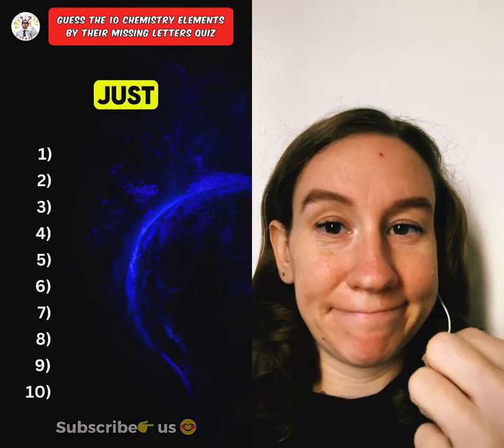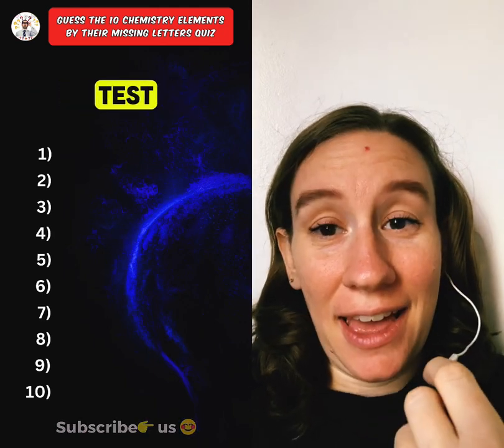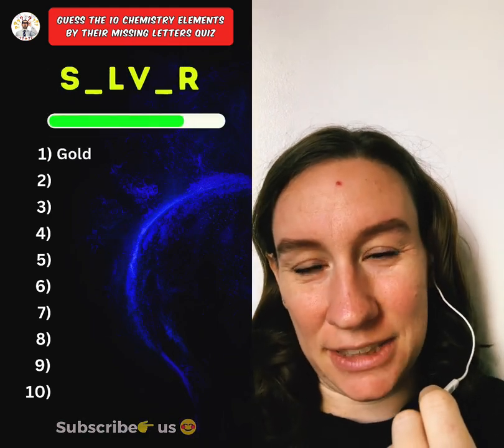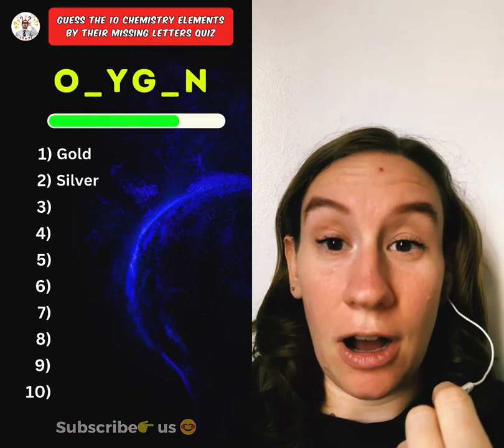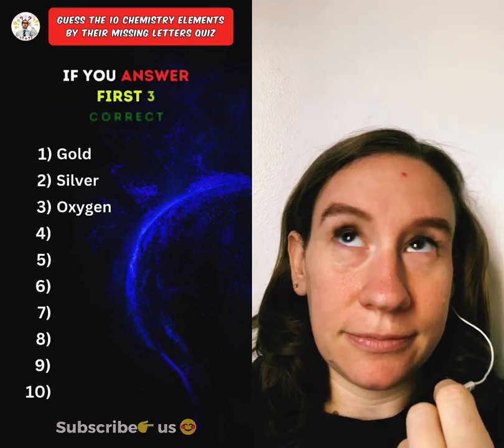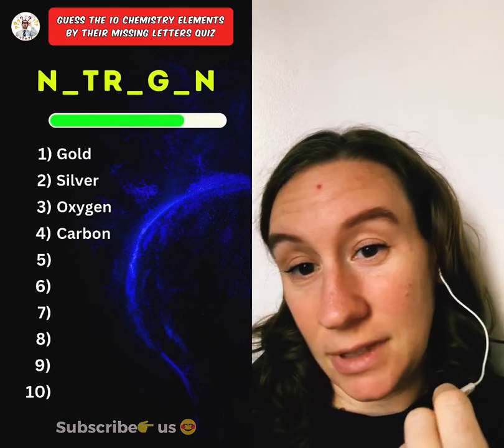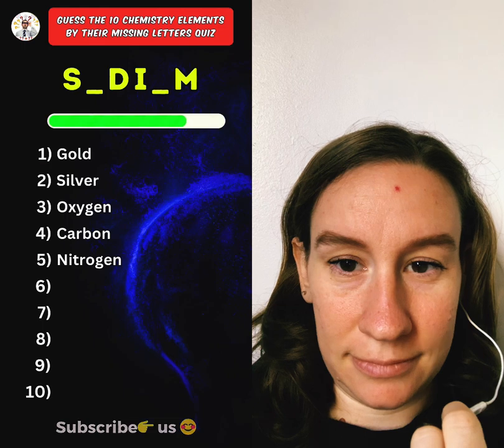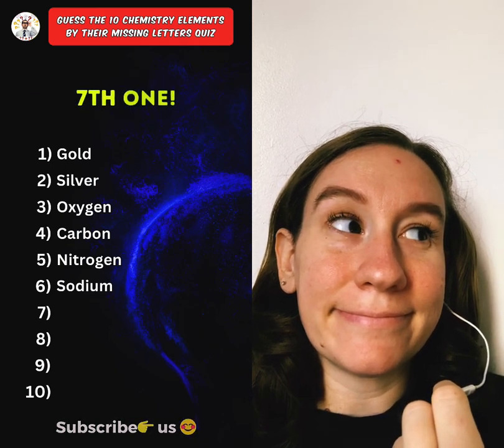Can you BEAT ME naming these elements? quiz 🤓 🧠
Can you name name these elements on the periodic table? 🧐 🤓 🧠 👏